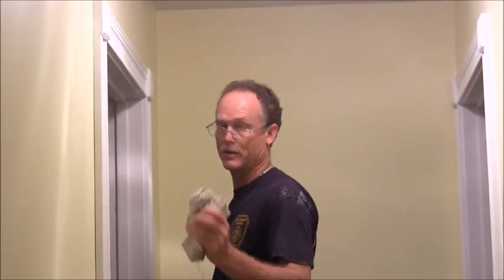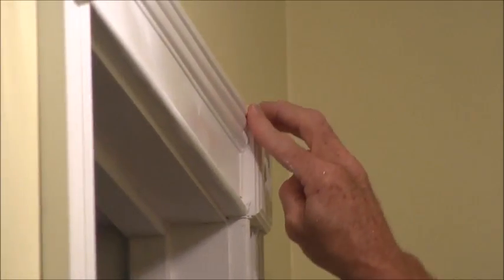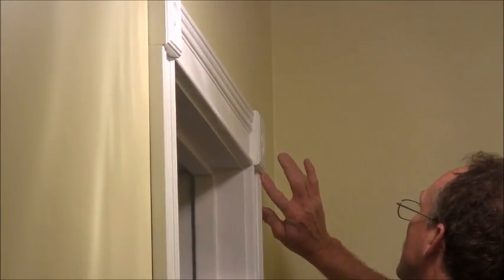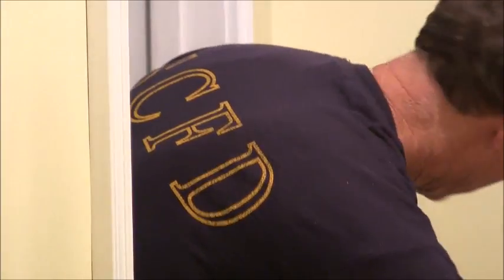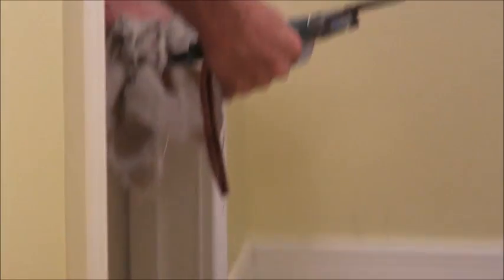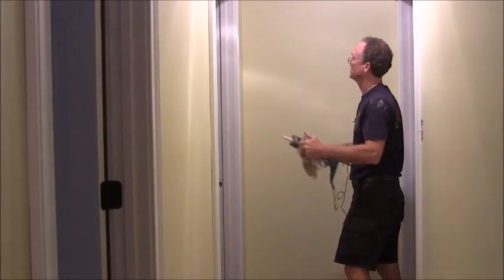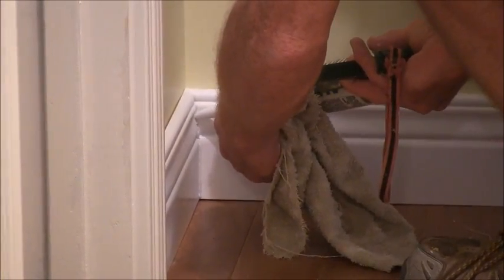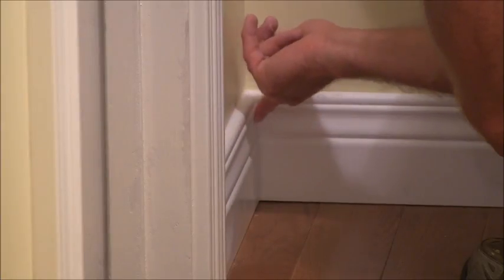How to caulk trim before painting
presents this tutorial video about how to caulk trim properly before painting. Tips on the proper way to caulk trim. I have been doing this type of work for over 30 years and I try and show the average homeowner how to accomplish whatever job is at hand. Therefore, if you choose to do something I show in my videos, please use all safety precautions as I will not be held responsible for your safety.

How to change a water heater element
How to build a soffit and fascia return
How to cut and glue CPVC pipe
How to cut a hole in drywall for an electrical outlet
How to cut quarter inch Hardie Backer board
How to cut tile with a manual tile cutter